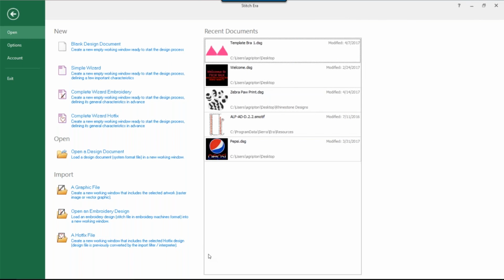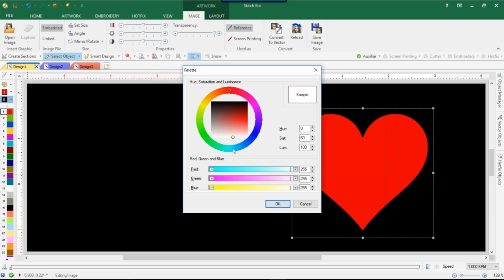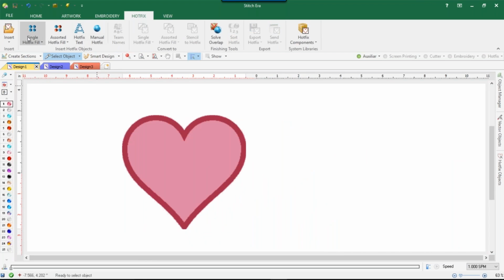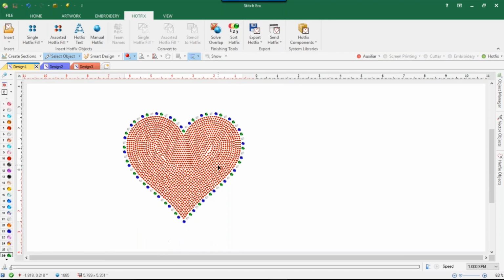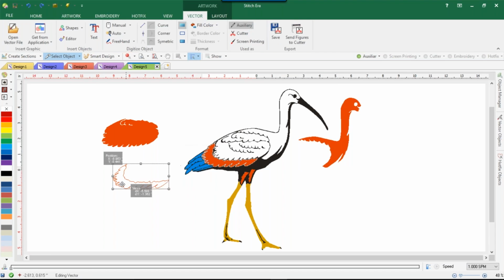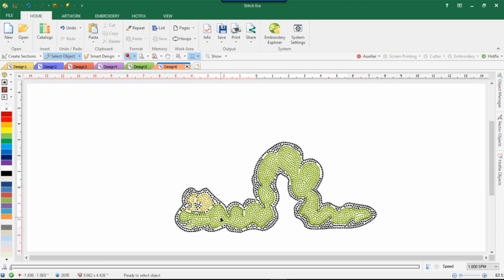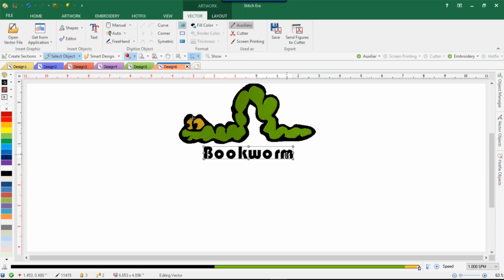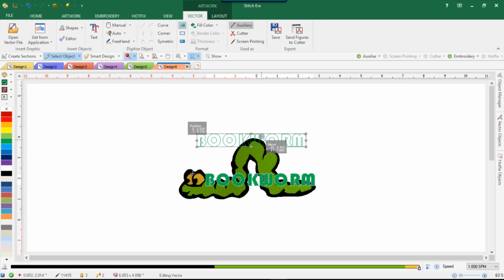Tech Talk | Guide to Importing Files into Stitch Era and Hotfix